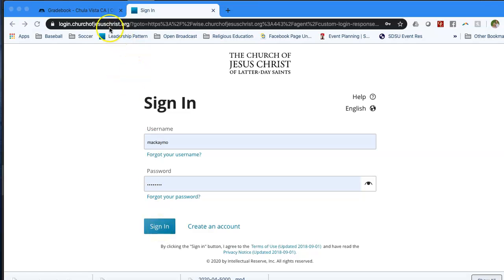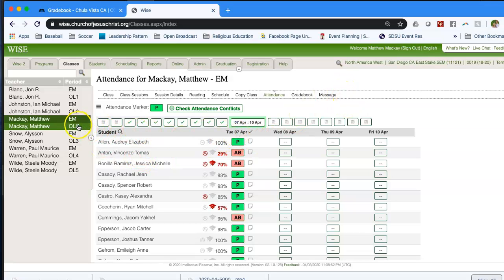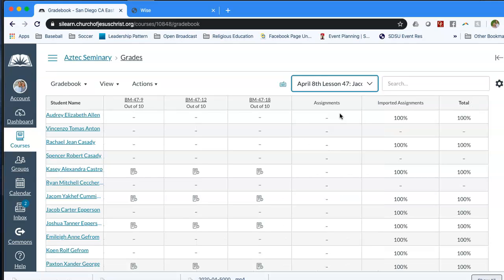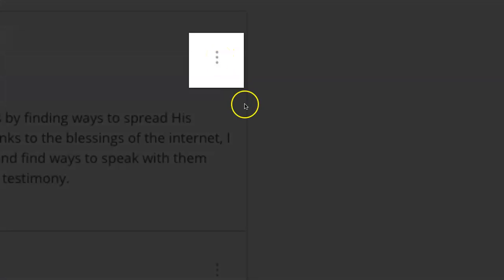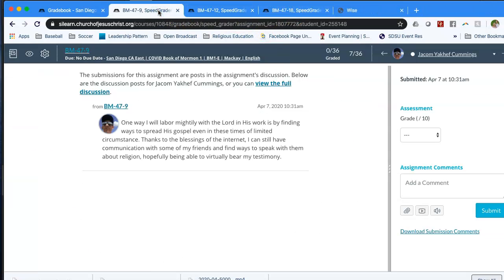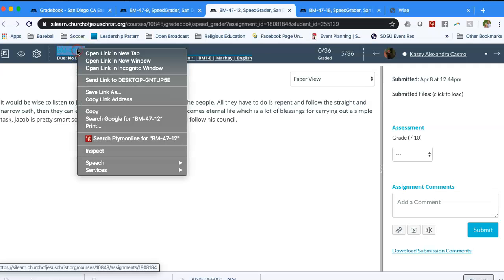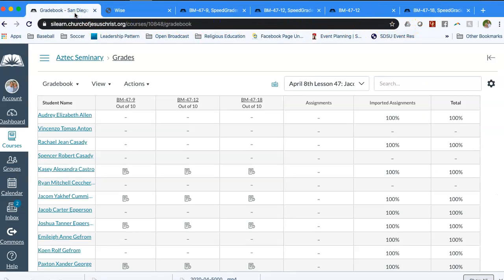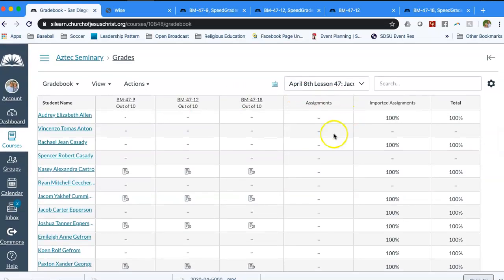How to grade Canvas and record in WISE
How to access speed grader and transfer the results in WISE.